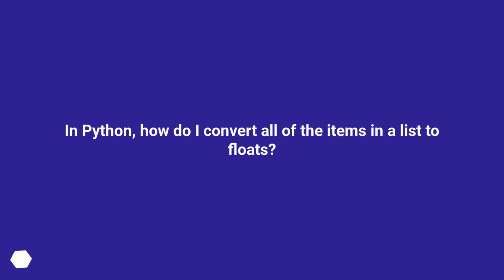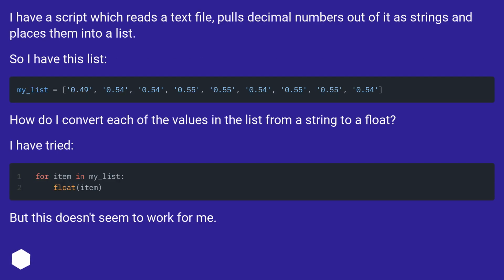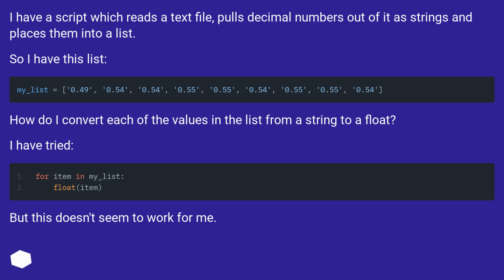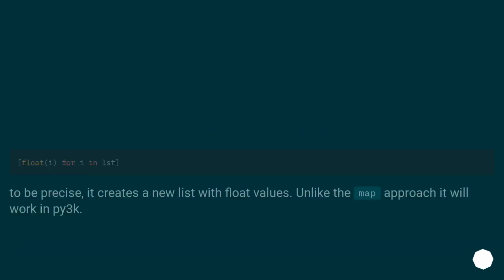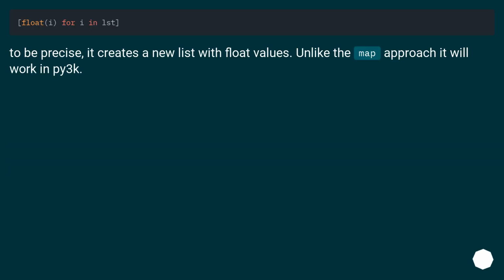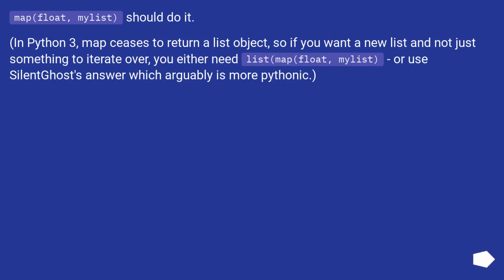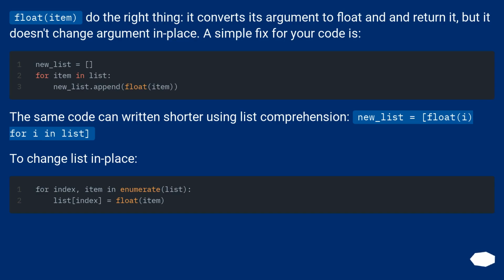In Python, how do I convert all of the items in a list to floats?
Chapters
00:00 Question
00:36 Accepted answer (Score 606)
00:53 Answer 2 (Score 157)
01:20 Answer 3 (Score 31)
01:35 Answer 4 (Score 17)
02:23 Thank you